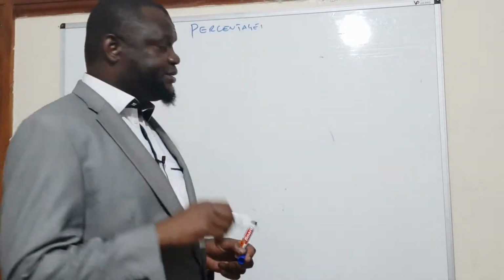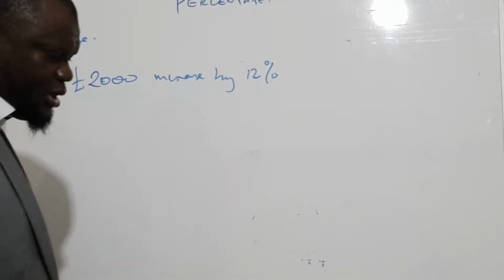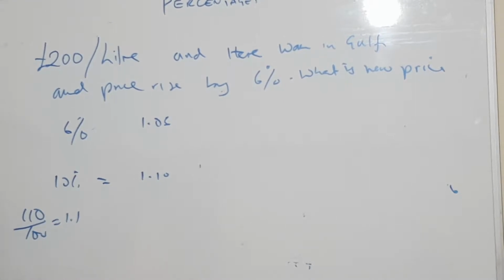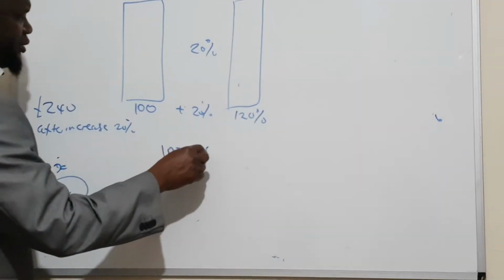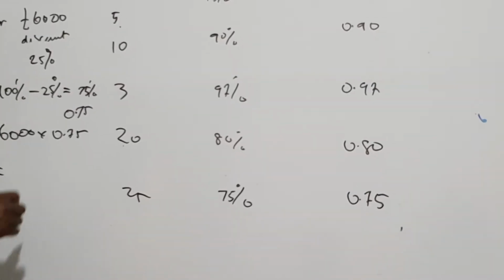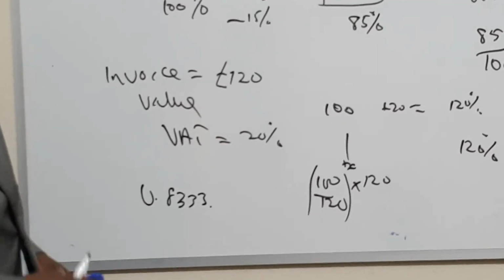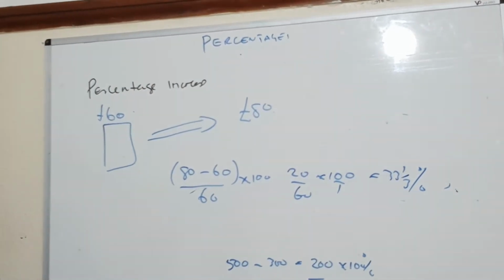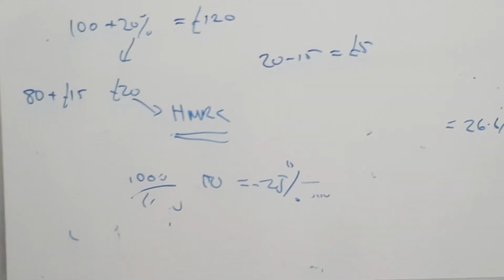L DARBOE GCSE MATHS-PERCENTAGES